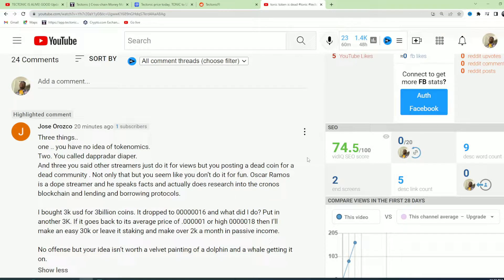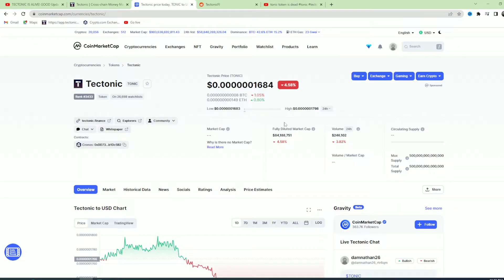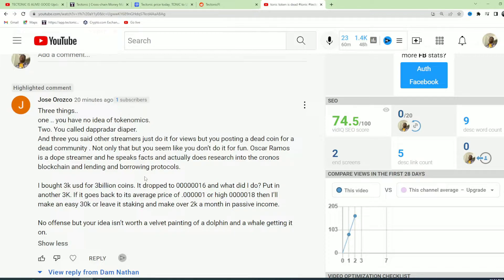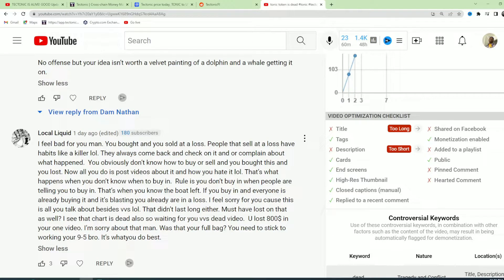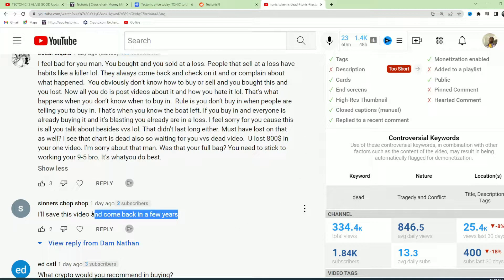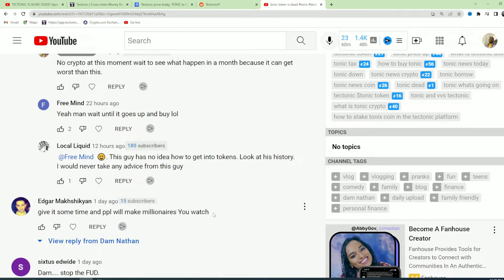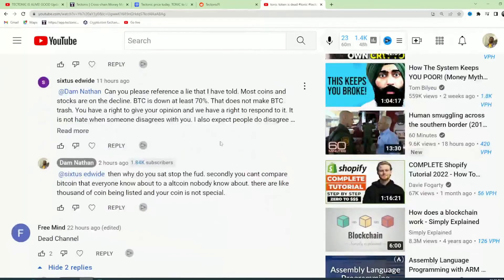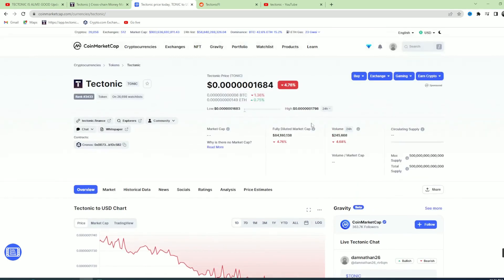responding to tectonic token community pt.1